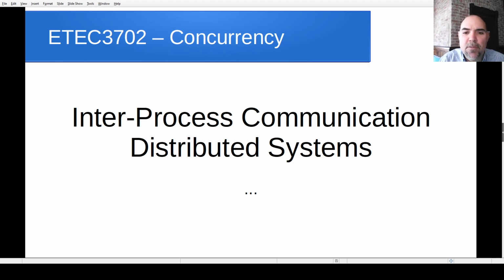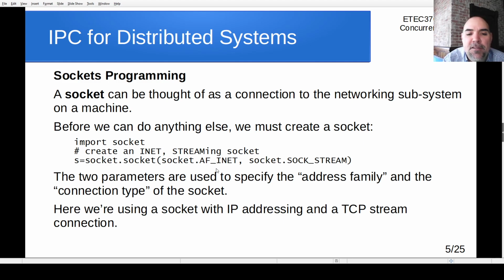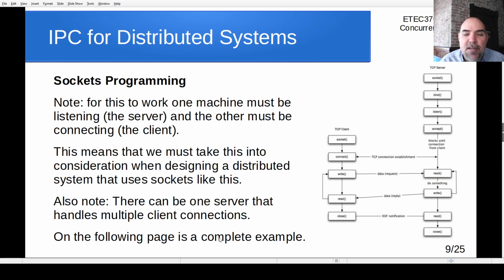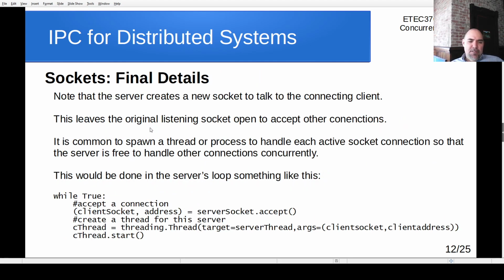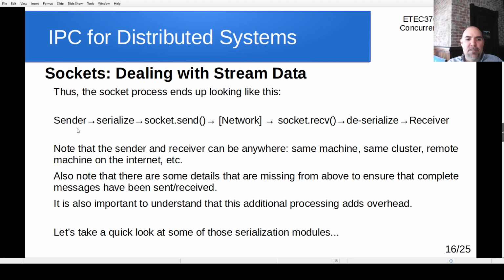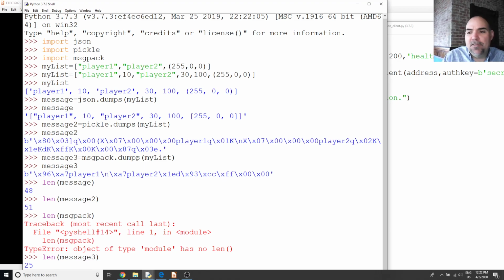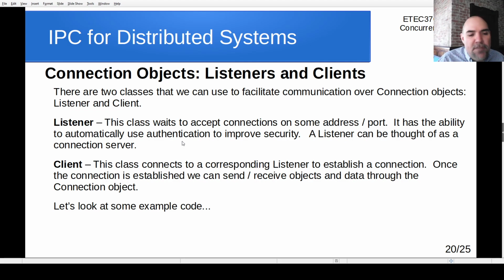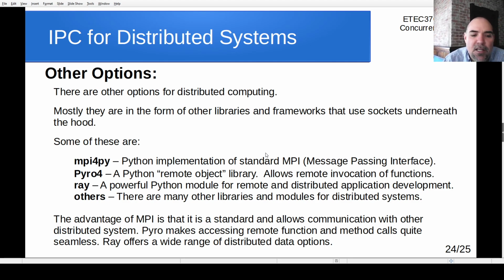ETEC3702 - Class 15 - IPC for Distributed Computing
Learn about using sockets for sharing data between processes and for distributed computing.
Learn about sharing objects various using serialization and deserialization methods: JSON, pickle, msgpack, etc.
Learn about using the multiprocessing.connection sub-module and Client and Listener classes to share objects between processes more easily.